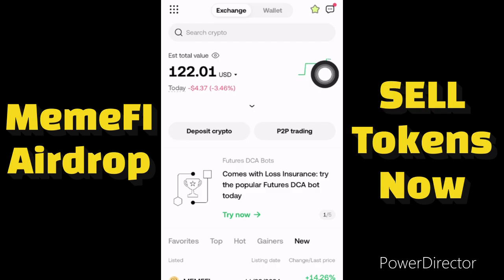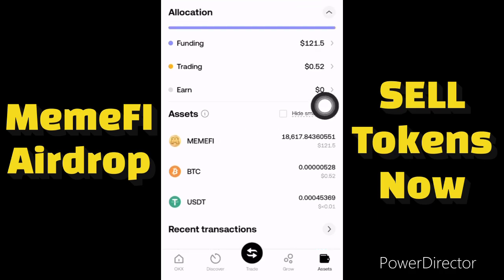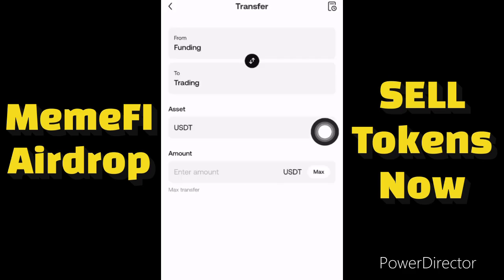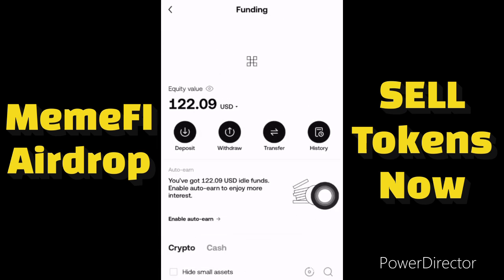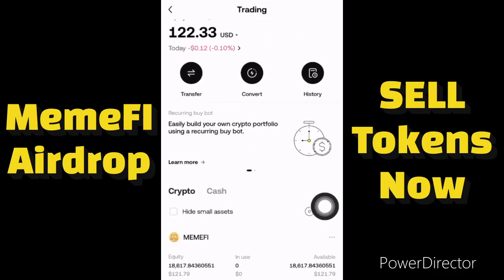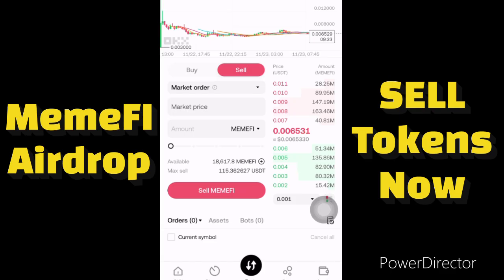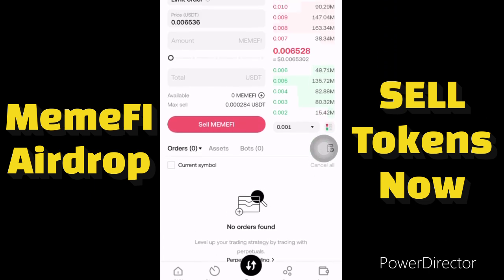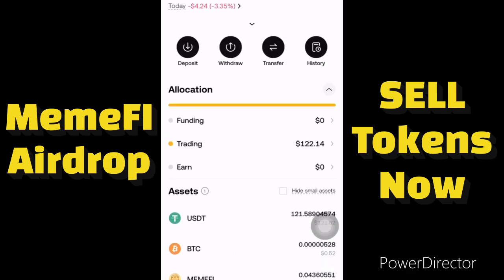How to Sell $MEMEFI coin on OKX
In this video, we guide you through the process of selling your $MEMEFI coins on OKX and withdrawing your $MEMEFI tokens. Learn how to quickly and efficiently convert your airdropped tokens into tradable assets. Whether you’re looking to cash out or trade, this step-by-step tutorial will provide you with all the information you need to navigate the OKX platform. Don’t miss out on this essential guide to managing your MEMEFI coins!

Keywords -